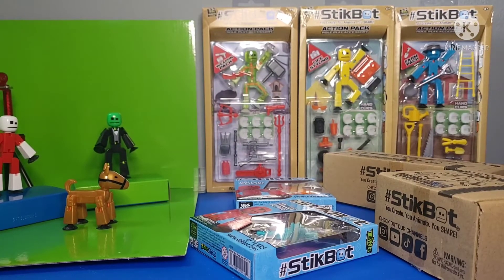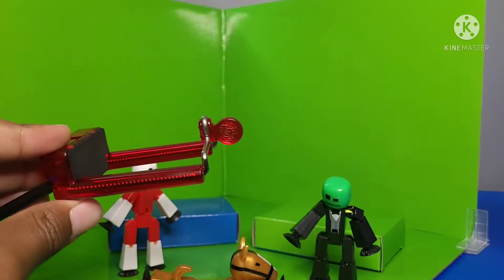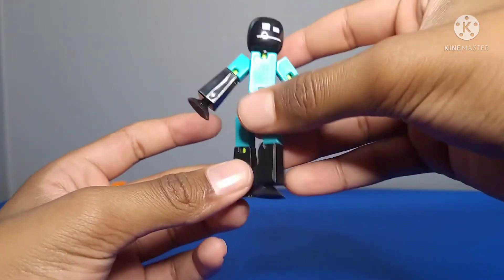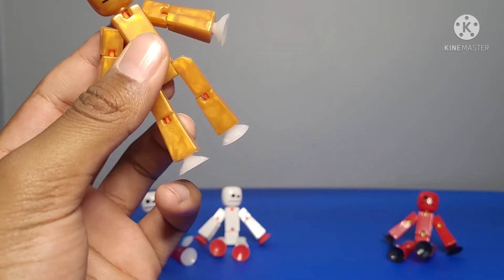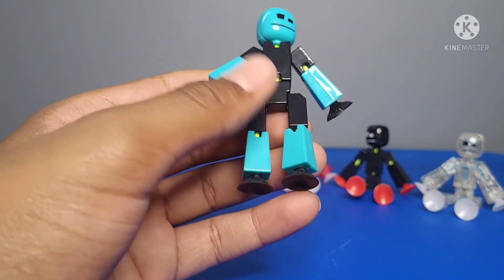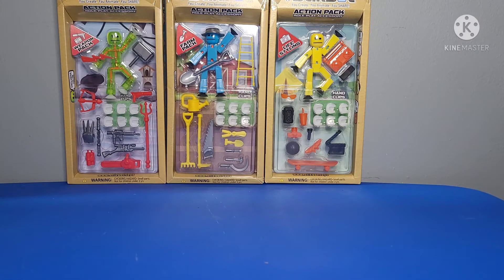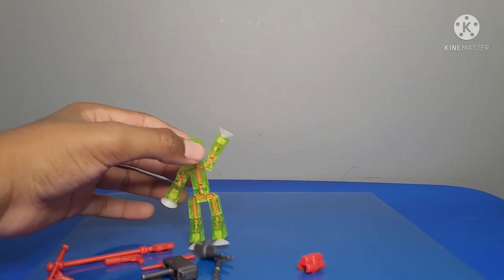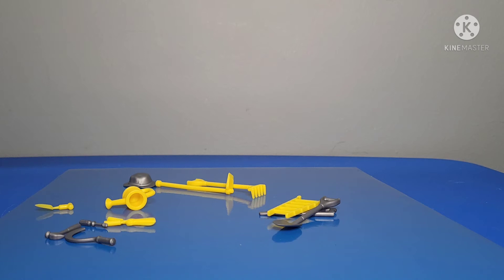New stikbots!!!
I now have more stikbots so you will see more videos